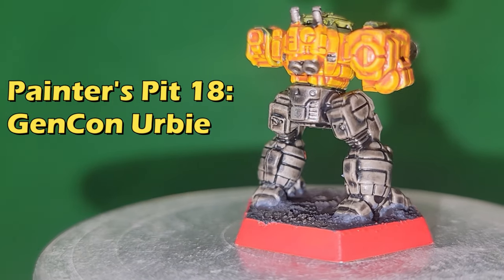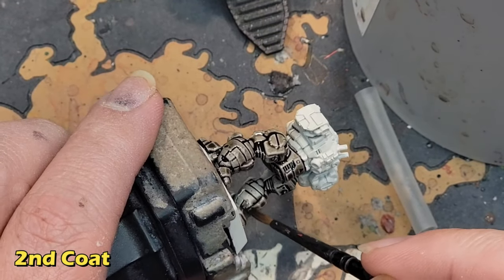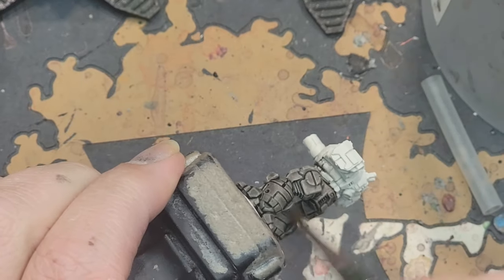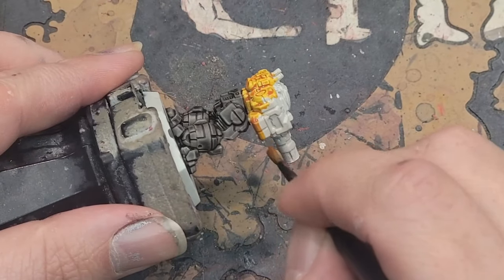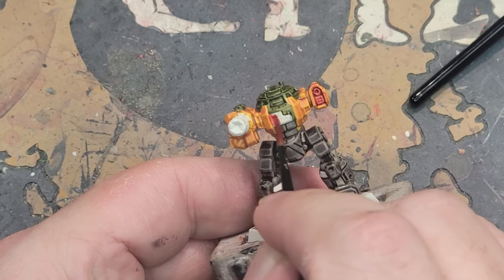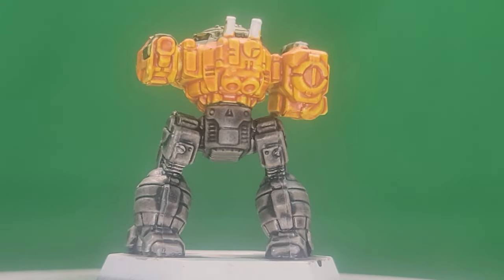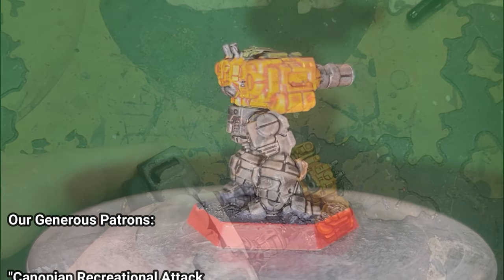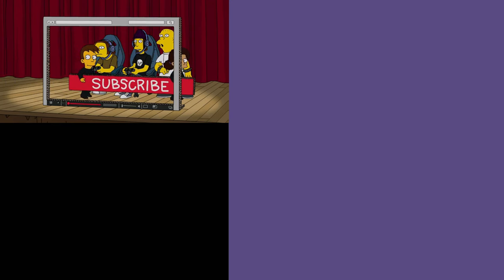Painter's Pit 18: GenCon Urbie - Contrast Paints & Washes | TUTORIAL | ALL SKILL LEVELS!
Today we're painting up the GenCon Urbie, because it's such a fun conversation piece, and it's always a good for a smile or two when it's on the tabletop. So let's dive in!

MATERIALS:

Wraith Bone Spray
Duplicolor Sandable White Primer

Nuln Oil Shade - Citadel
Bastion Grey - Privateer Press
Wraith Bone - Citadel
Iyanden Yellow Contrast - Citadel
Militarum Green Contrast - Citadel
Blood Angels Red Contrast - Citadel
Leadbelcher - Citadel

OPTIONAL:
Evil Sunz Scarlet - Citadel
Spiritstone Red - Citadel
Astrogranite - Citadel
Drakenhof Nightshade - Citadel